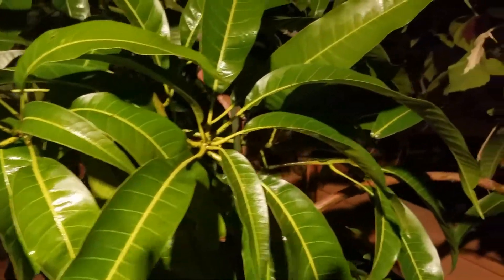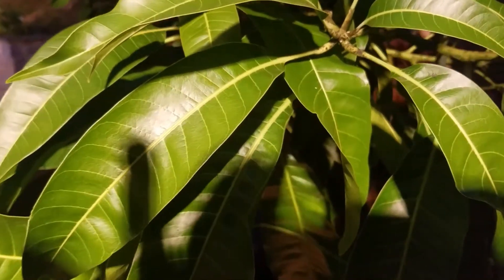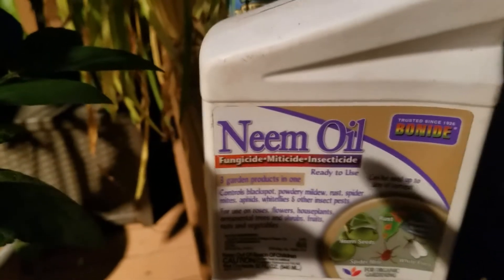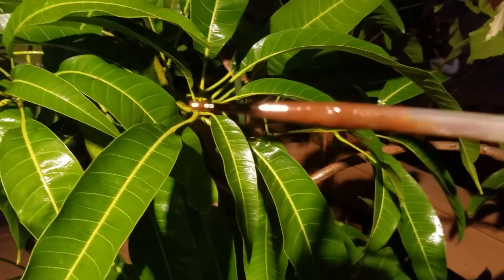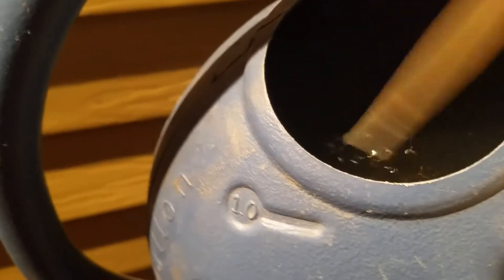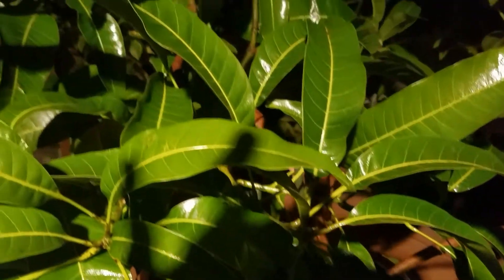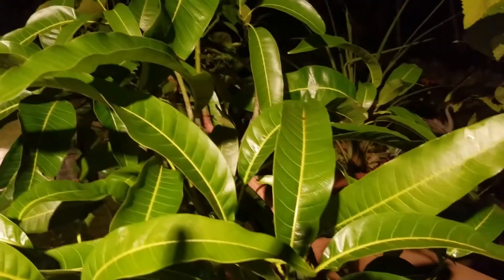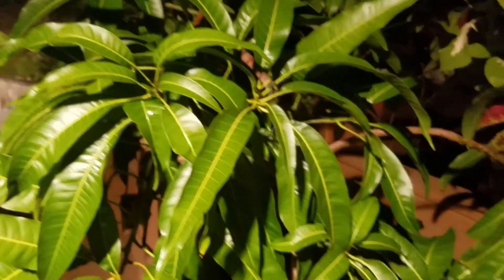How to grow fruit trees inside in winter. MANGO TREE/ Indoor Gardening Winter; vlog2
My video is about how to grow fruit trees inside in winter. The idea is that it is possible to successfully grow fruit trees indoors.  In my video I am preparing my mango fruit tree to bring indoors for the winter. This is a potted plant that flourishes inside its pot. Indoor garden light is a must. I show how to treat and fertilize your fruit tree before bringing it indoors. Then I set it up indoors under grow lights.
Indoor Gardening light#